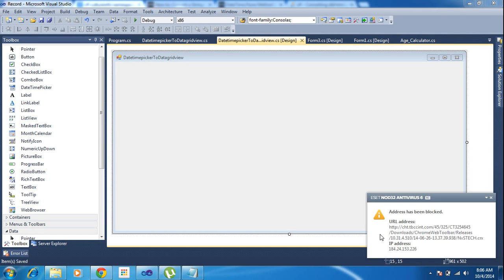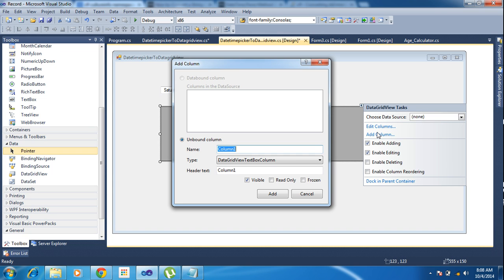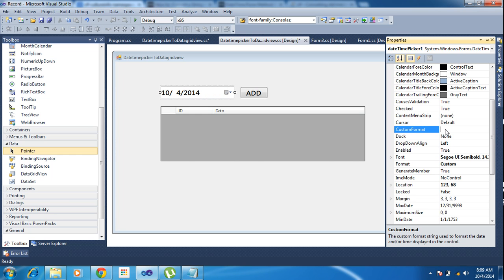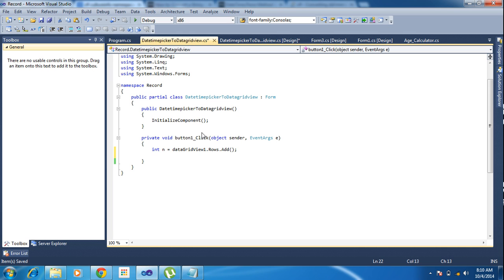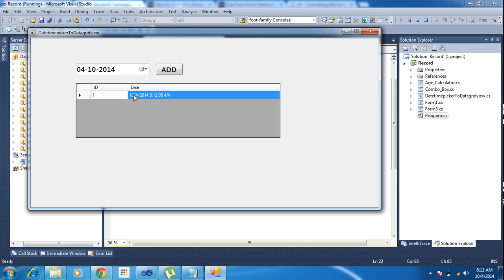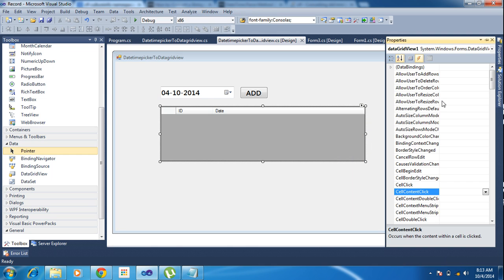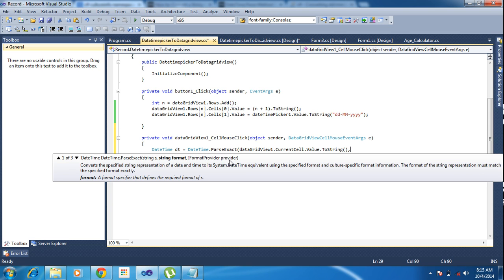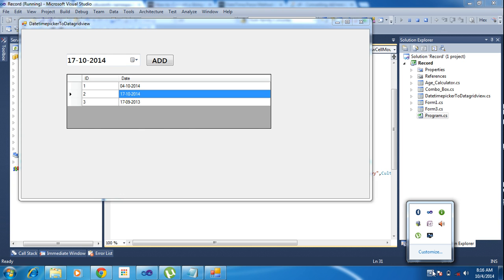C# Datetimepicker to Datagridview and datagridview to datetimepicker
This video helps to learn complete datetimepicker conversion to database or datagridview in step by step manner